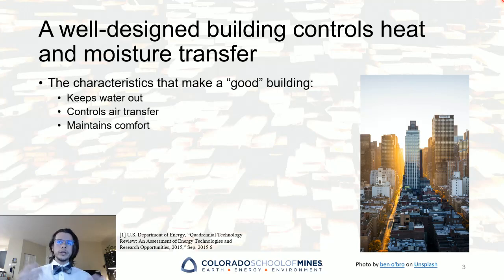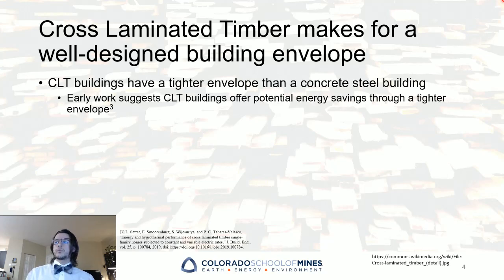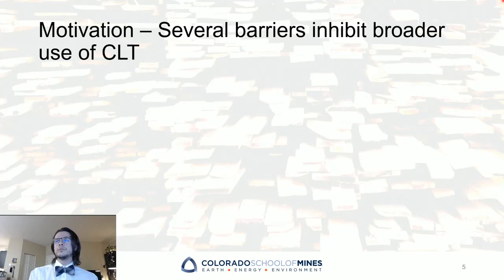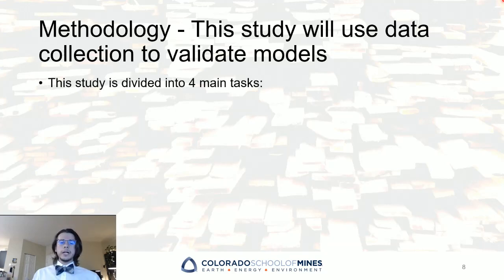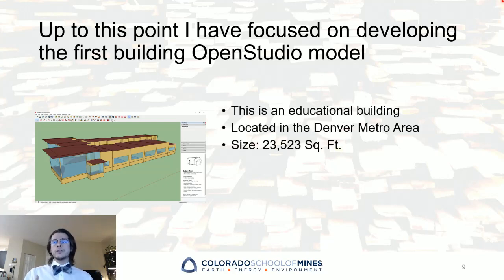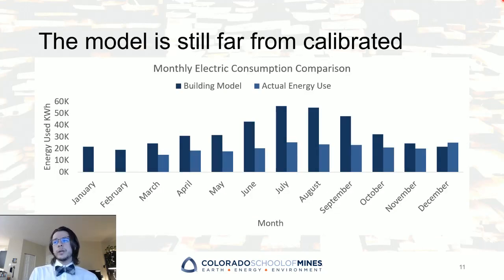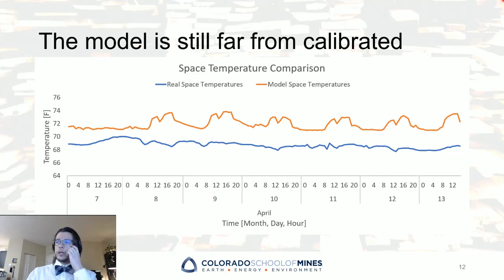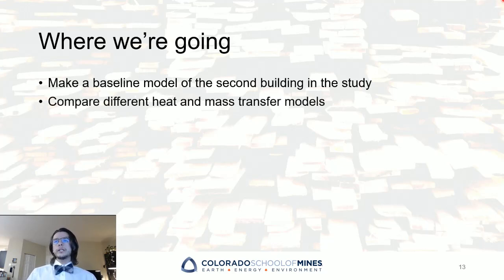Gabriel Flechas - OpenStudio Model and Validation of a Highly Efficient, Cross Laminated Timber...